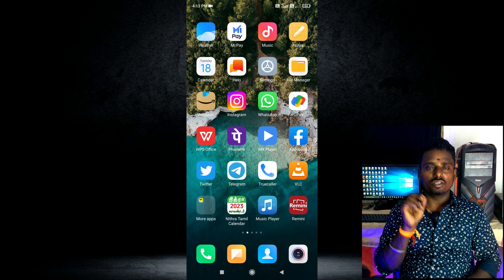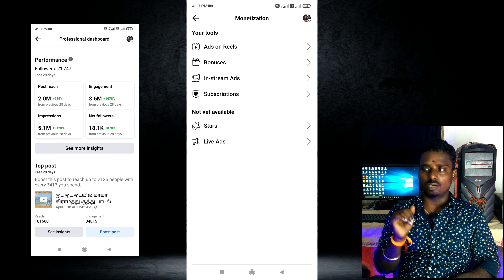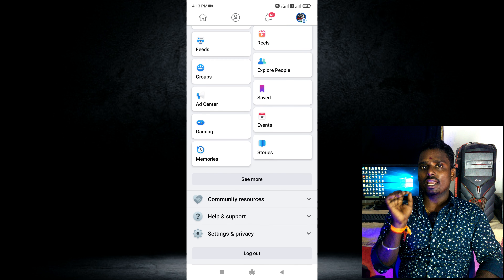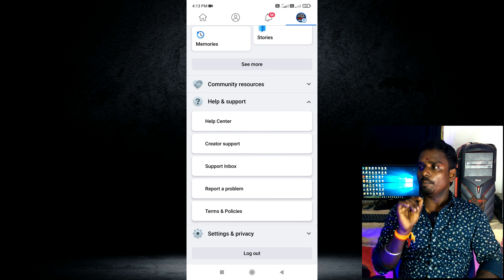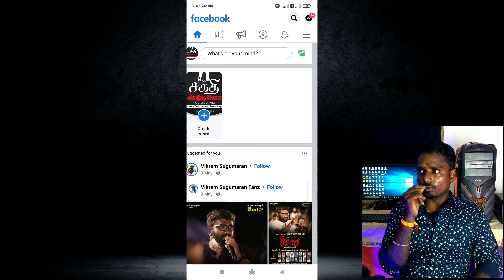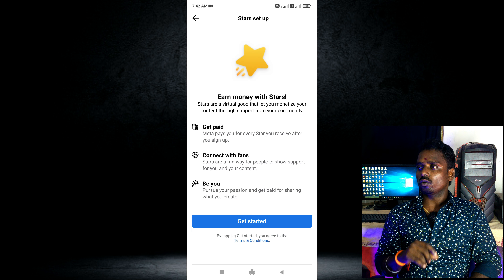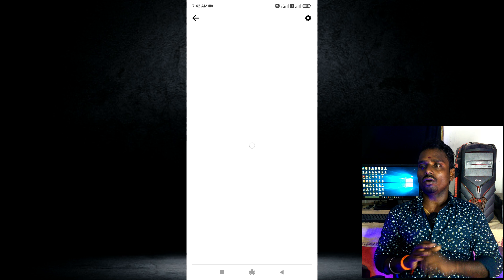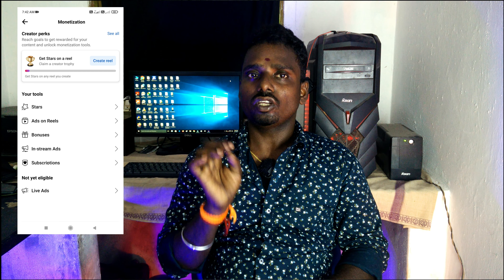Facebook Stars Not Eligible | Fb Stars Criteria Explained in Tamil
Facebook team Text = Copy kare👇
Hello Facebook Team,
I have an issue regarding to star
Monetization.. I have completed eligibility
Criteria but still showing you're not eligible,
Please review and solve this problem
as soon as possible.
Thanks for
Dear Facebook team.

இந்த வீடியோவில், நாம் Facebook Stars பற்றிய முக்கியமான தகவல்களைப் பகிர்ந்து கொள்கிறோம். Facebook Stars என்பது உங்கள் உள்ளடக்கத்தை ஆதரிக்க மற்றும் வருமானம் ஈட்டும் ஒரு சிறந்த வழி, ஆனால் சிலர் இதற்கான தகுதிகளை பூர்த்தி செய்ய முடியாது. இந்த வீடியோவில், Facebook Stars இற்கான தகுதி மற்றும் தகுதி இல்லை என்பதற்கான காரணங்களை தெளிவாக விளக்கியுள்ளோம்.

2023 இல் Facebook Stars இற்கான புதிய நிபந்தனைகள் மற்றும் விதிமுறைகளை தமிழில் விளக்கி, உங்கள் பிரச்சினைகளை எவ்வாறு தீர்க்கலாம் என்பதைப் பார்க்கலாம். உங்கள் சந்தேகங்களை அறிந்து கொள்ளுங்கள், மேலும் இந்த விவரங்களை உங்கள் நண்பர்களுடன் பகிர்ந்து கொள்ளுங்கள்.

Only.This Channel Does Not Promote Or Encourage Any illegal .The Channel is No Way Responsible For Any Misuse Of The Information.